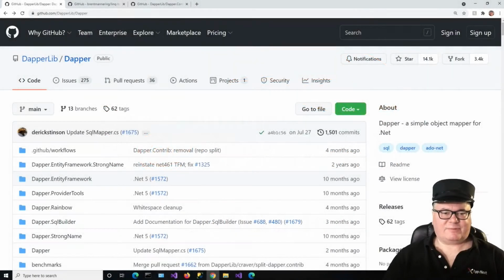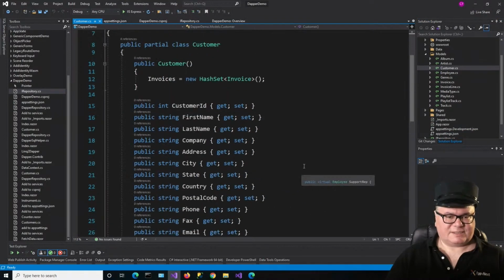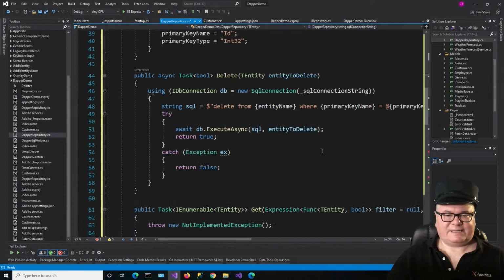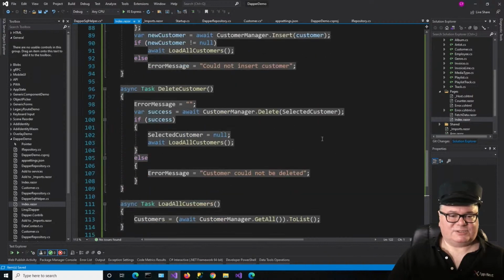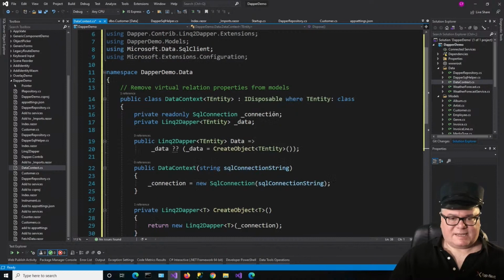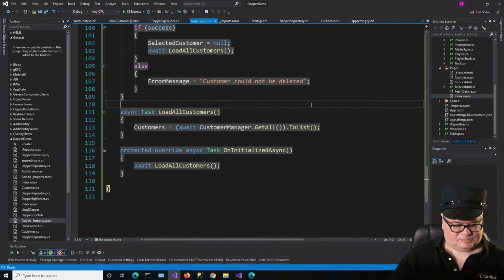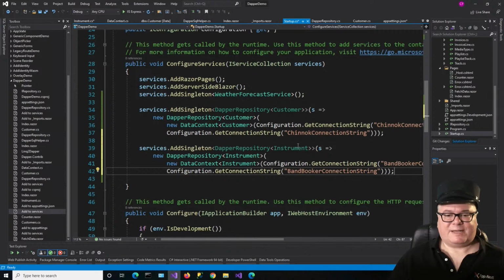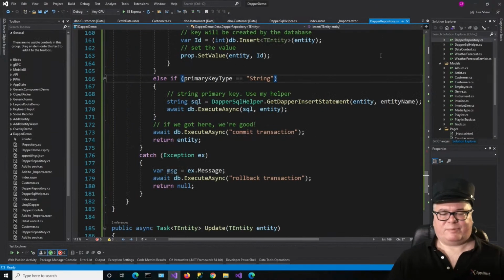Using Dapper: Carl Franklin's Blazor Train Ep 58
Carl shows you how to use Dapper for wicked fast data access on the back end.